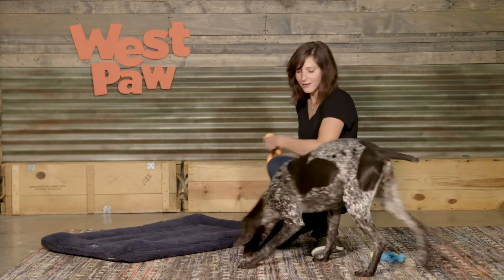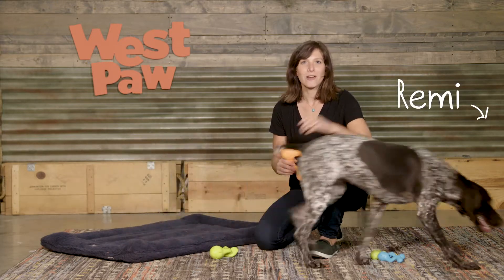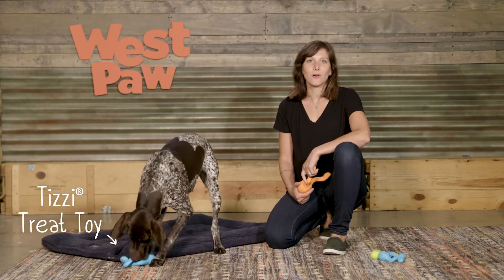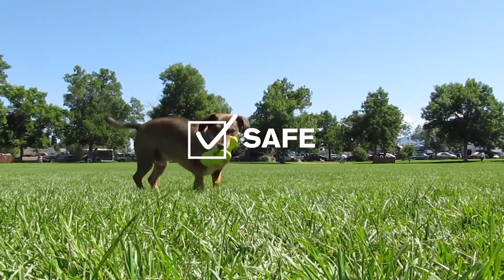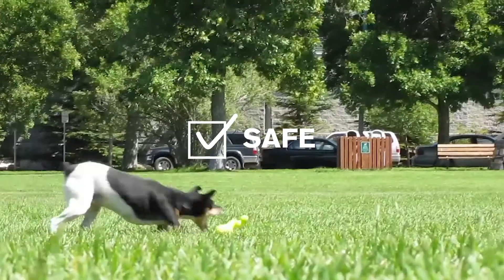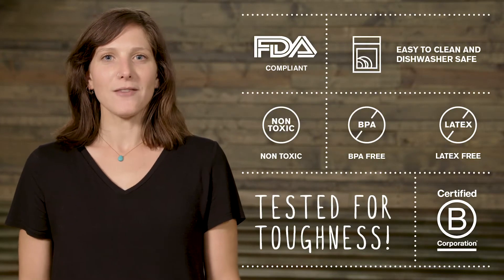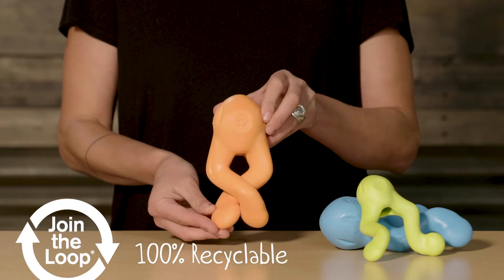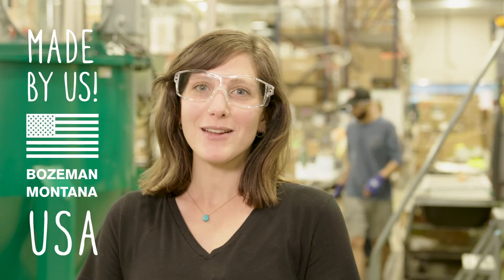West Paw Tizzi® - Snackspeelgoed met Zogoflex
West Paw Zogoflex® Tizzi is zeer buigzaam en bij Max&Luna verkrijgbaar in 2 maten (medium: 11cm en large: 18 cm) en 3 vrolijke kleuren (appel groen, aqua blauw en oranje).

Zoek je een leuk spelletje voor je hond en een alternatief voor een stok waar je ver mee kunt gooien? De spiraalvorm zorgt ervoor dat de Zogoflex® Tizzi draaiend in de lucht voortbeweegt en verder weggegooid kan worden dan ander hondenspeelgoed zoals een frisbee. Open de handvaten en verstop de favoriete snack van jouw hond in de holle ruimte voor extra activiteit!